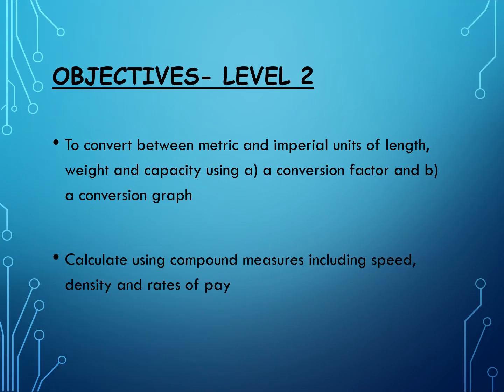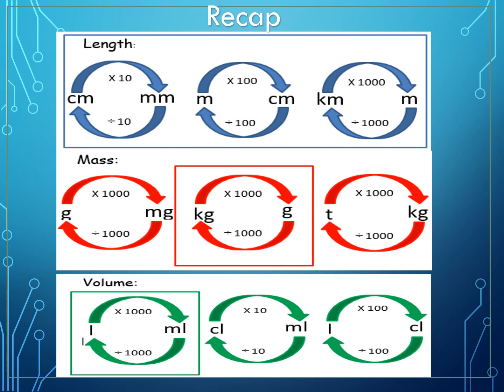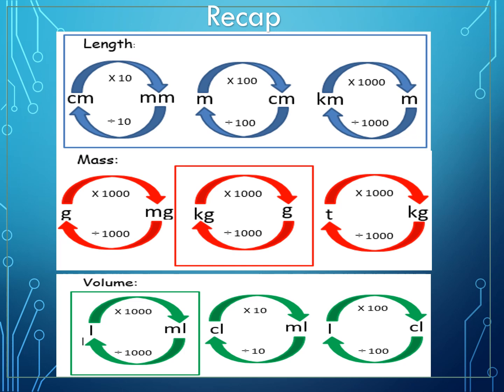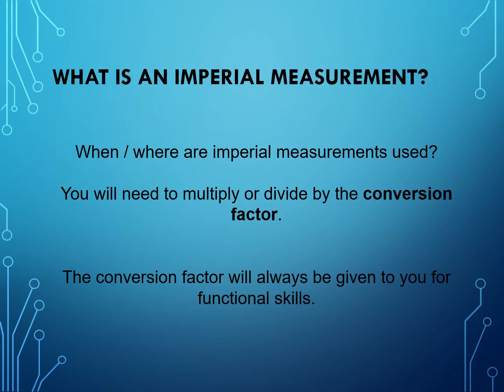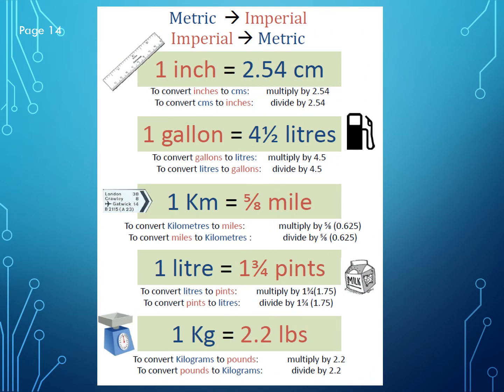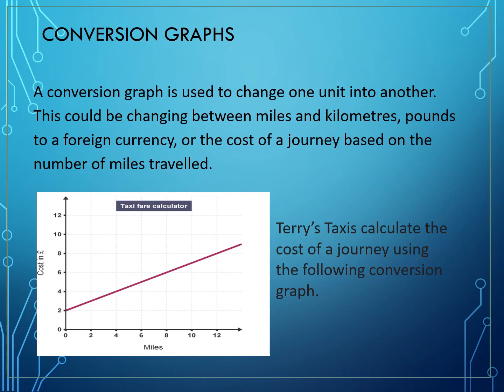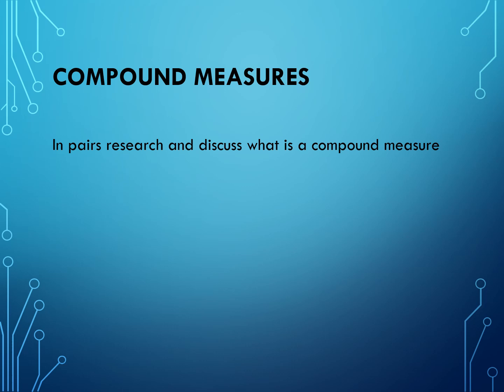Level 2 Conversion with Voiceover narration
Conversion of measurements L2  Functional Skills.